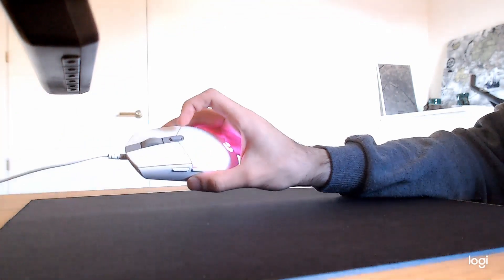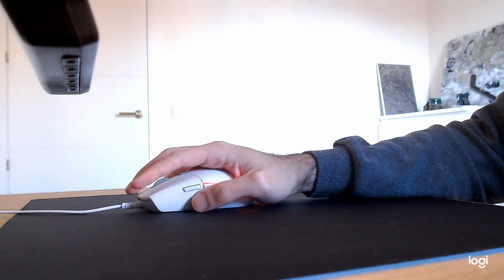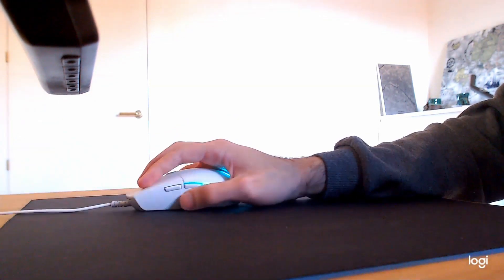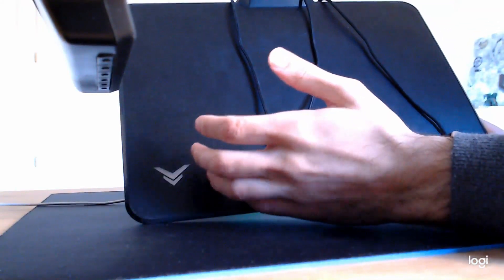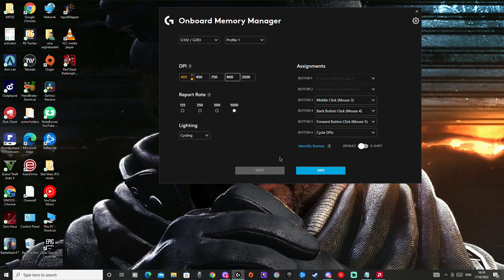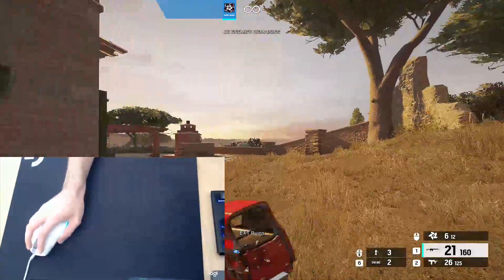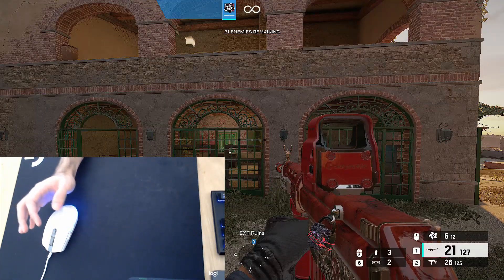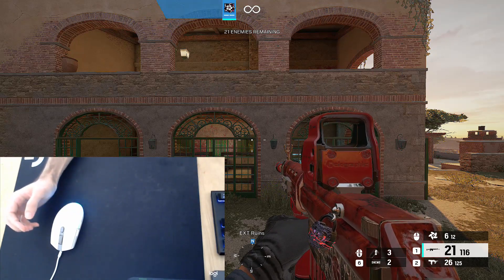How to IMPROVE your AIM on PC(Rainbow Six Siege)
hello eveyone this is HOW to IMPROVE your aim on PC(rainbow six siege)
hope you guys find it helpful and learn something new from this. make sure to like and subscribe so more people can see this. if you have any questions leave them down below in the comments. much love

Mouse: logitech G203 Light sync
Mouse pad: Logitech g540

Sens: V and H 10
Dpi 750
1x : 29
1.5x: 49
2.0x: 50
2.5x: 50
3.0x: 51
4.0x: 51
5.0x: 52
12x: 79
Aspect ratio: 16:10
Fov: 86